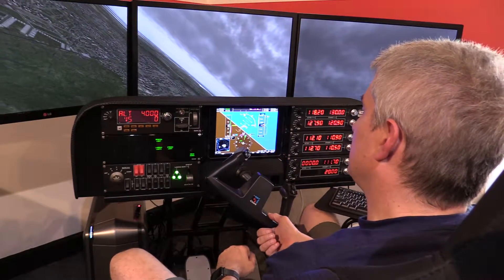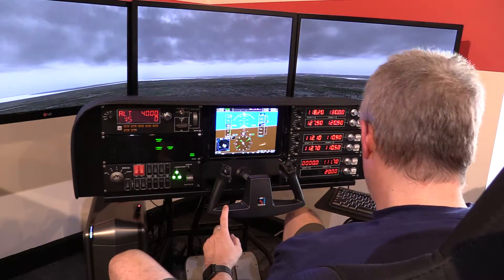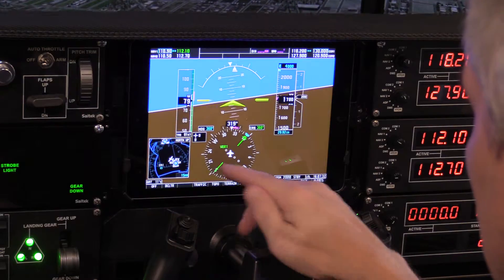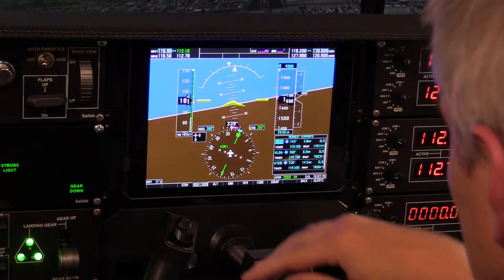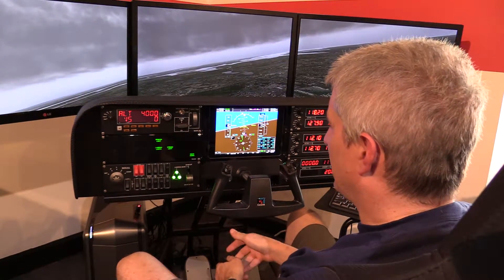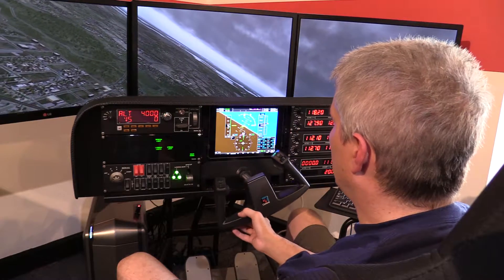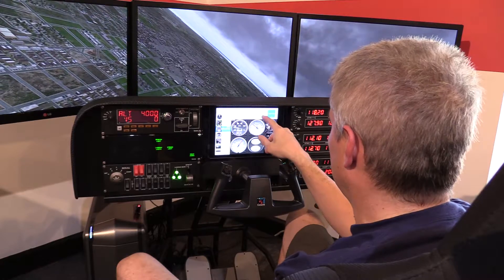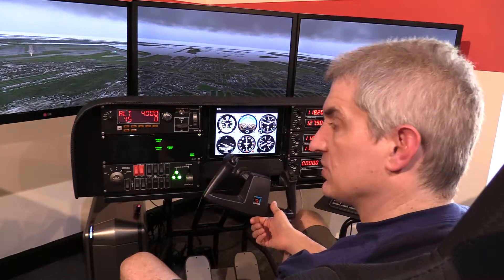Garmin G1000 App On the XForcePC Ultimate Flight Sim System